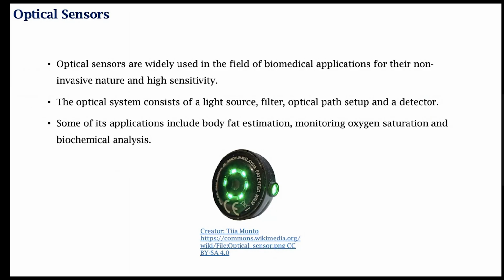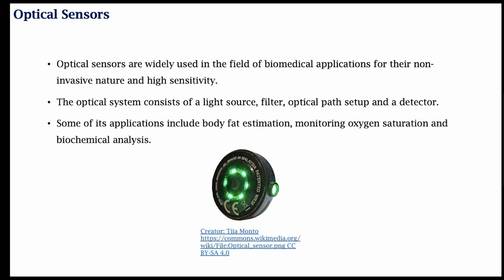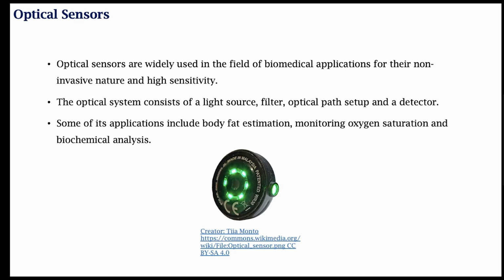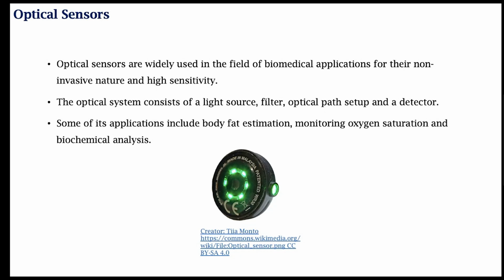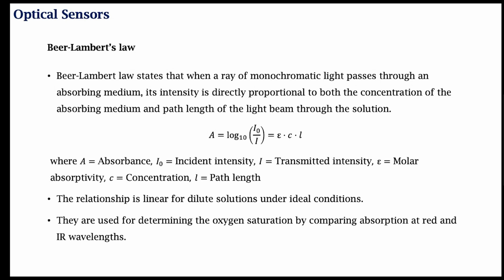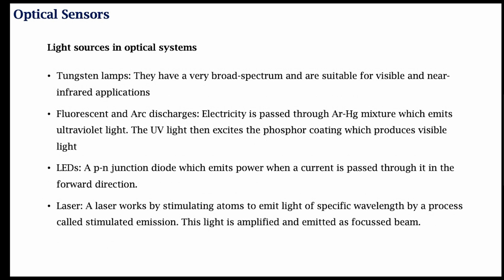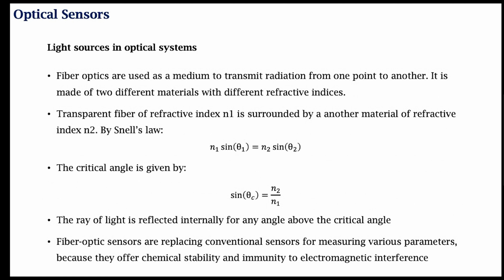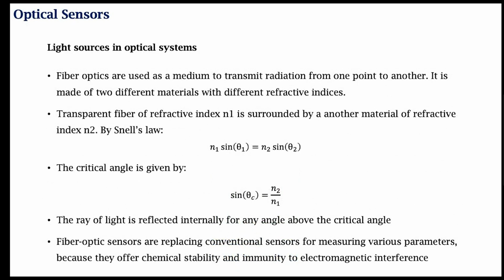Biomedical Sensor- Optical sensor